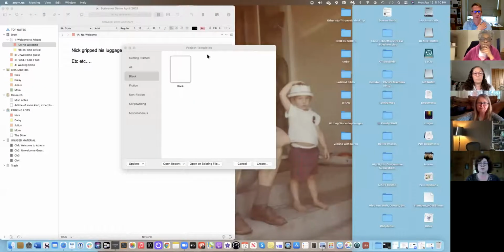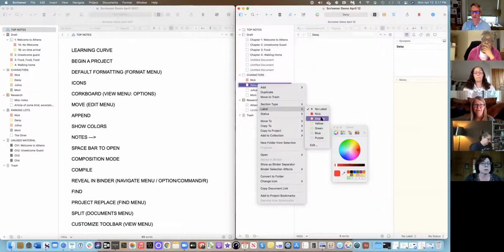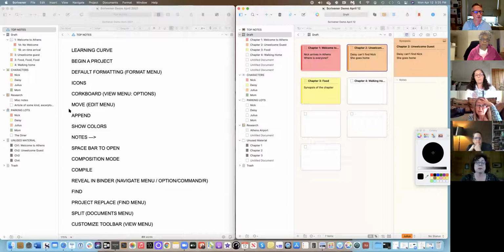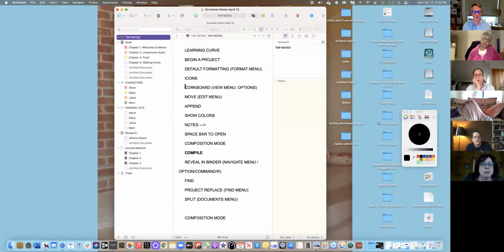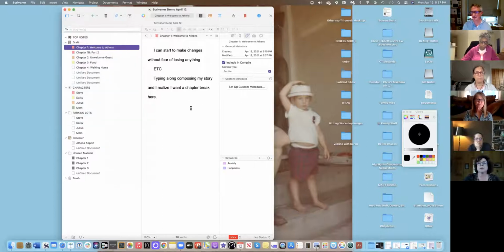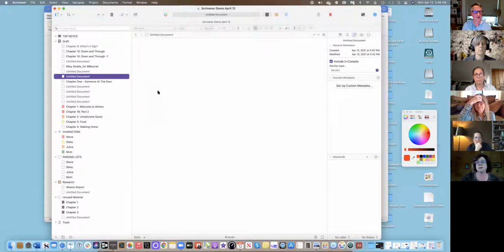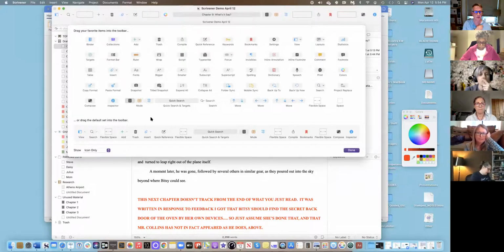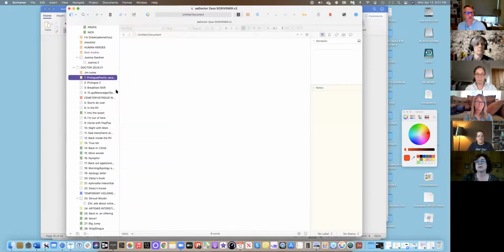Scrivener Beginner Workshop with Q&A, April 12, 2021